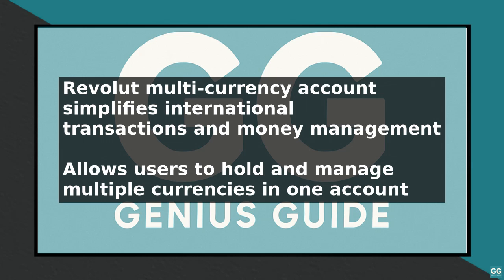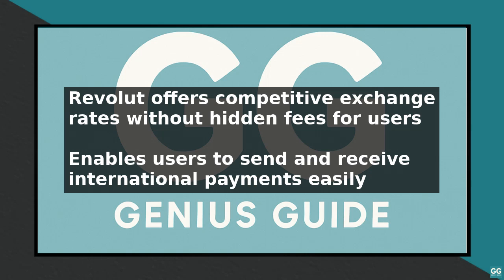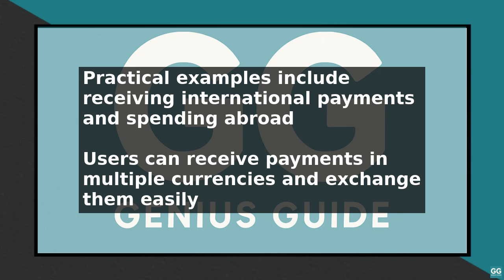What Is Revolut Multi-Currency Account (2025)